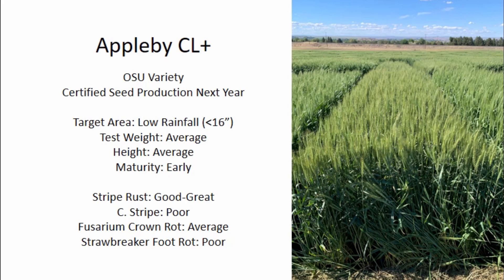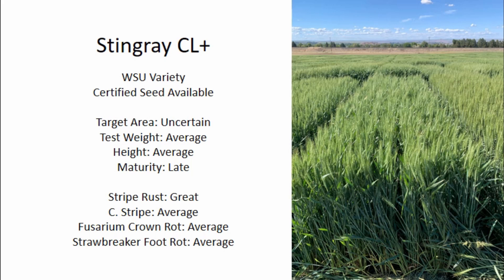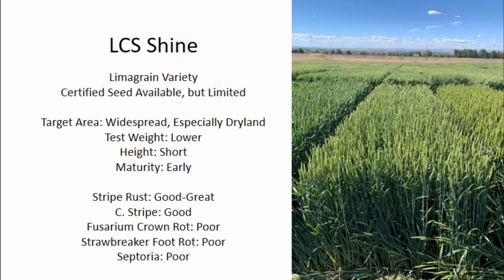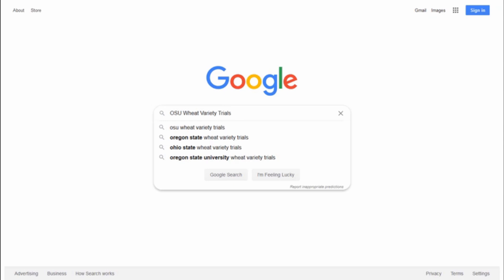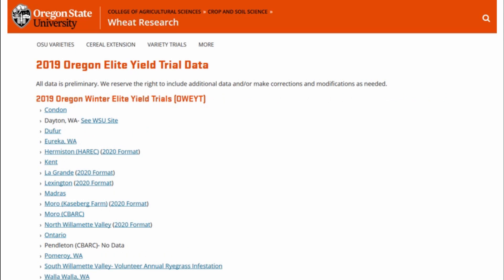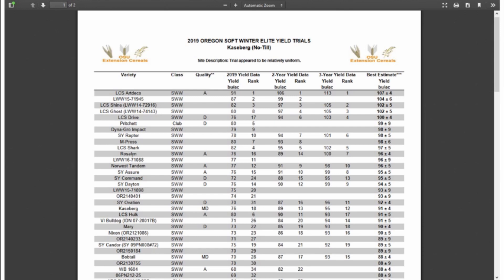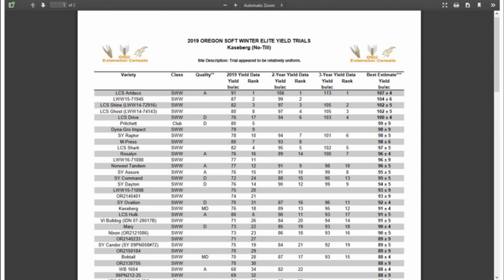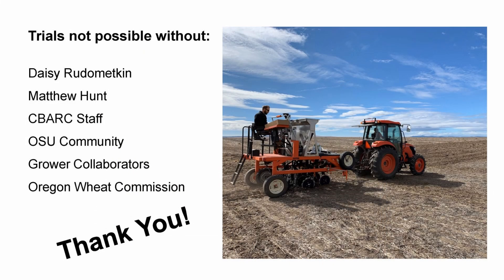Variety Trials, with Dr. Ryan Graebner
Below is the 8th video in our Virtual Field Day Series, Dr. Ryan Graebner sharing information on this year's variety trials.

The entire series of videos can be viewed on our

Please plan to join us on June 9, 2020 at 8:30am for our live Zoom discussion where our scientists and experts will be available for you to ask questions and provide further information about their research.  The session is free and requires no special software or equipment, but registration is required.

After registering, you will receive a confirmation email containing information about joining the meeting.